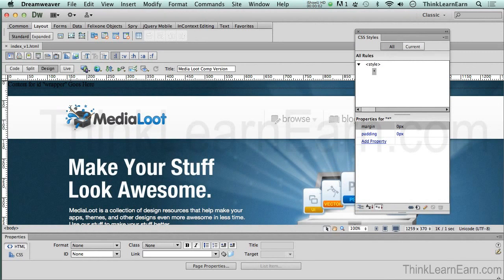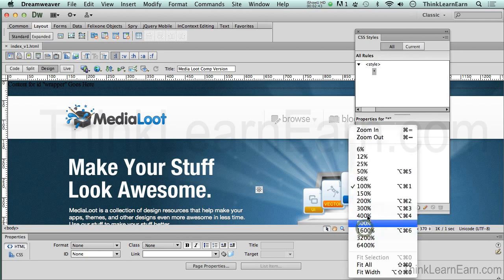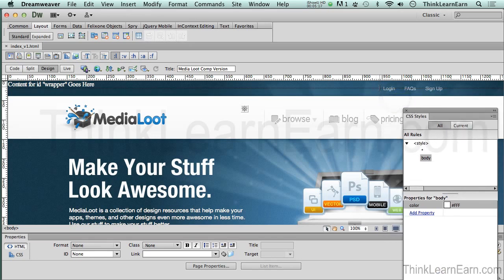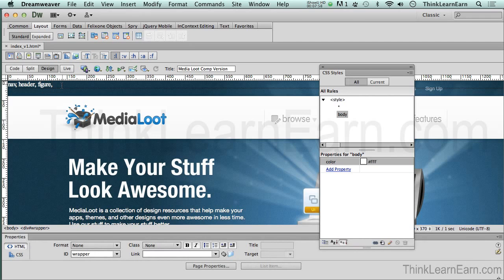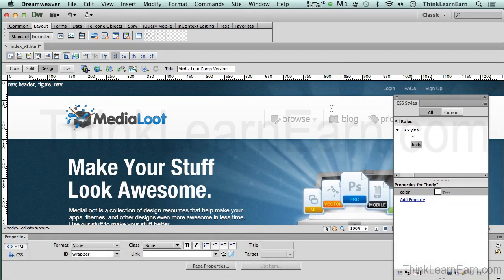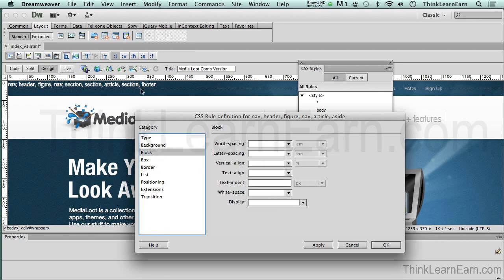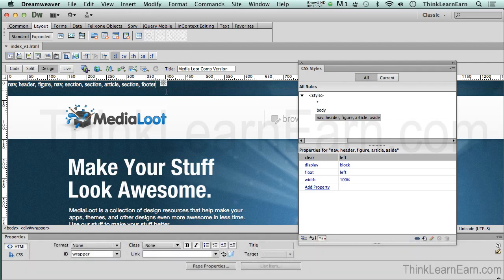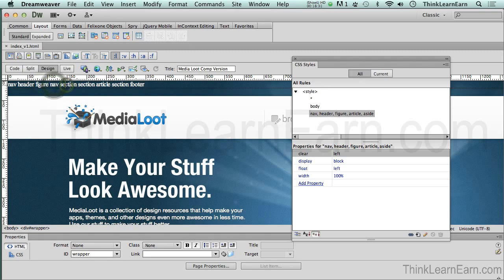How to use Adobe Dreamweaver Cs6 to build a complete responsive design website for mobile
This is video series 6 of 7. This is Dreamweaver how to video on making a complete website from scratch and no hand coding
Ask about my in-demand my about my ALL ACCESS LIFETIME ADOBE PASS on Udemy.com (see below)
READ MY AMAZING STUDENT RAVE REVIEWS - on Udemy.com
Learn and let Dreamweaver CS6 do all the heavy lifting to organize and define your website root folder. Then use my technique and simple Dreamweaver tools to upload and publish your website to a web server. Learn to work smart and fast - let Dreamweaver build SEO friendly HTMl5 tags and code it with CSS3 rule styles with my simple point and click master techniques
Real Training for The Real Job in The Real World
Carpe Diem 2013